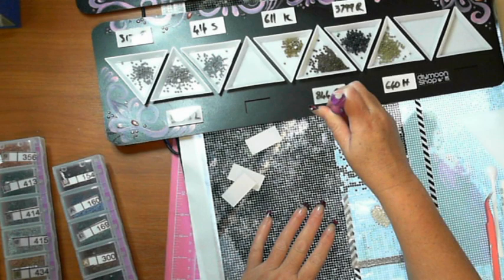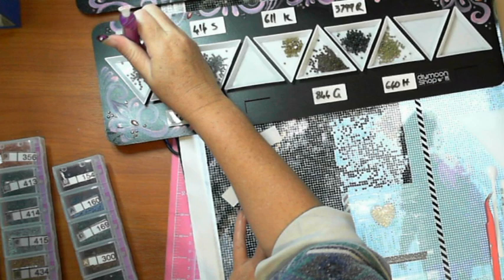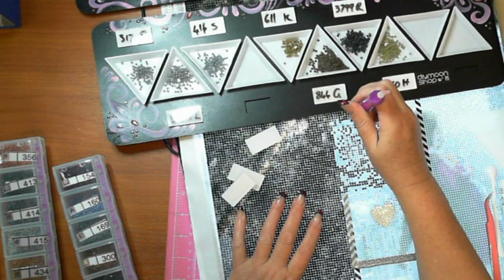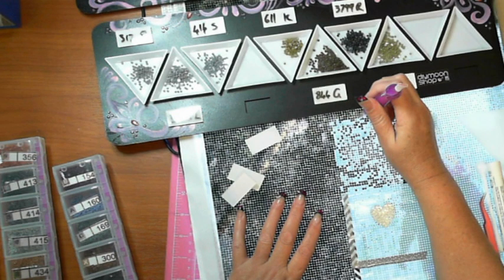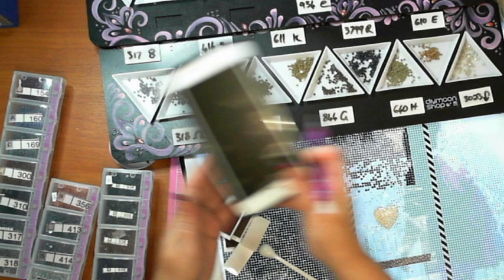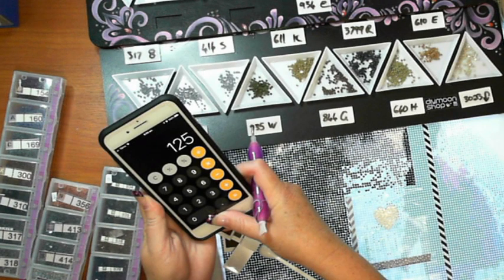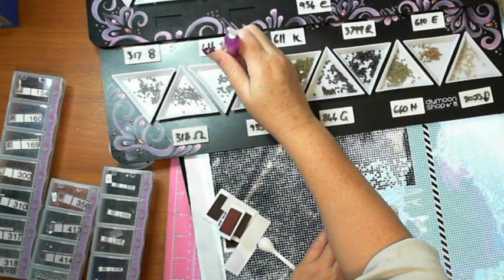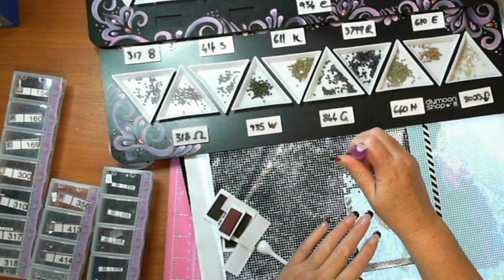WIP'n"CHAT - Diamond Painting - Diamond in the Rough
WIP'n'CHAT while working on Girl by Carousel (got the sound right finally)